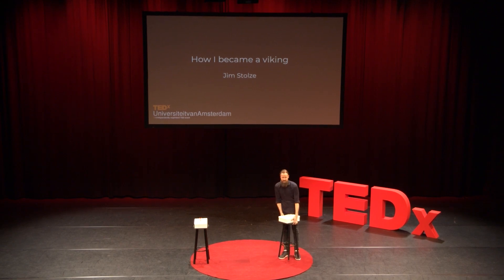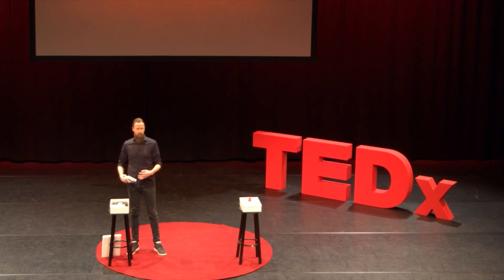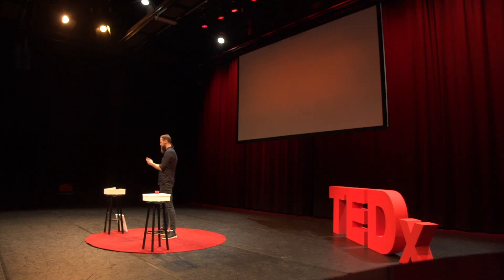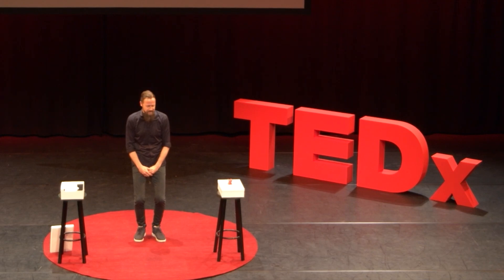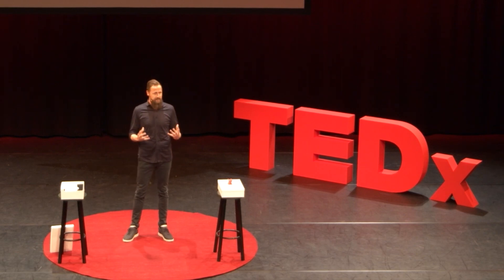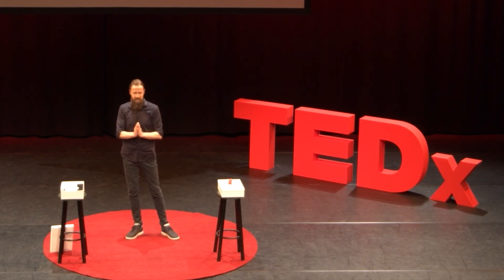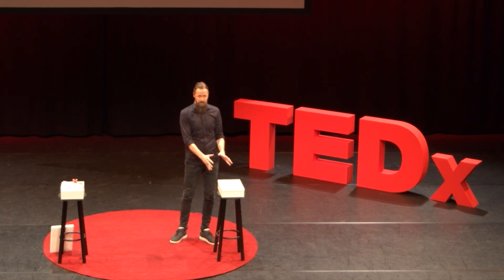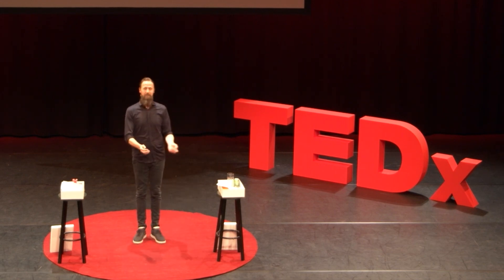How I became a viking | Jim Stolze | TEDxUniversiteitVanAmsterdam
DNA is a super potent chemical molecule found in all living species which carries genetic information. In this talk, Jim Stolze treats a fascinating topic of the future of our DNA encoding. Having a high-tech background, Jim further continues to propose potential improvements on the topic and how in the future, our perception of DNA use in different fields, will change by being normalised.  Jim Stolze is an international tech-educator. After studying at VU University Amsterdam, Stolze earned his MBA from the Lemniscaat Business School. The master's thesis in which he researched the relationship between Internet Usage and Well-being caught international attention and was featured on CNN.After a visit to the TED conference in 2008 Jim Stolze became an active leader in the TEDx community. Under his leadership dozens of events have taken place under the brand of TEDxAmsterdam with an international cast of speakers and innovative ad campaigns. He also played an active part in TEDxBinnenhof, TEDxAruba, TEDxMaastricht, TEDxMuscat and many TEDxYouth events. In 2012 he moved for five months to Doha (Qatar) to work for TED and the Doha Film Institute and help set up an organization that fosters TED's mission of 'ideas worth spreading'.
With his online course he has reached over 200.000 people world wide. This talk was given at a TEDx event using the TED conference format but independently organized by a local community.